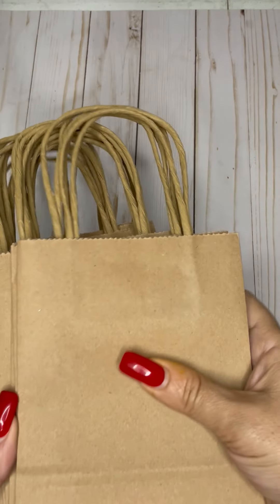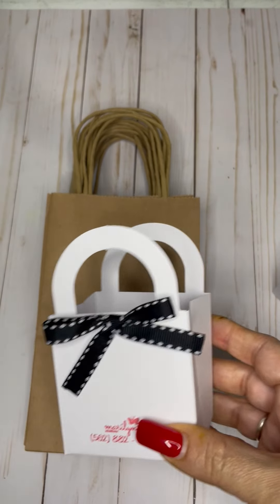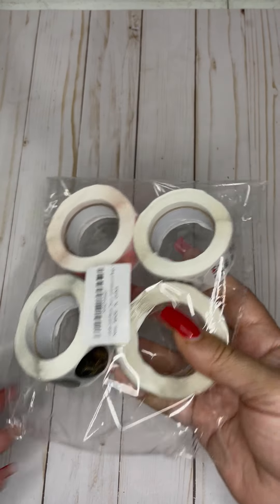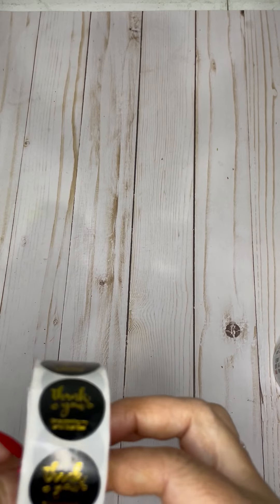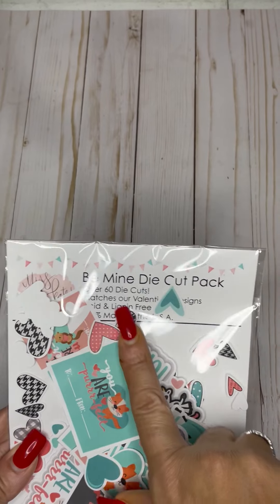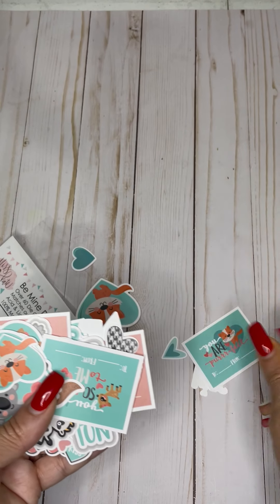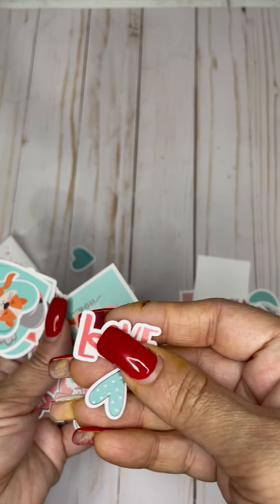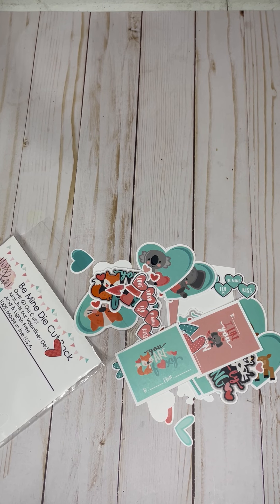Small Amazon Haul